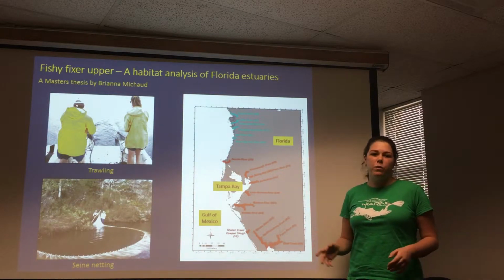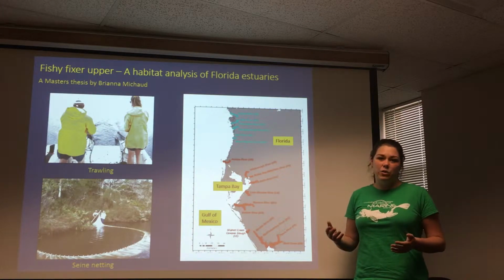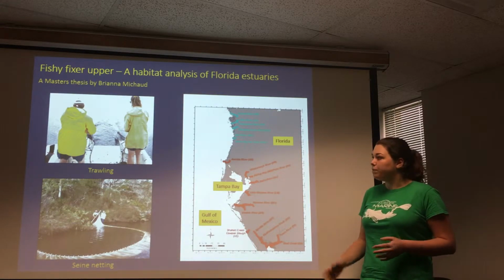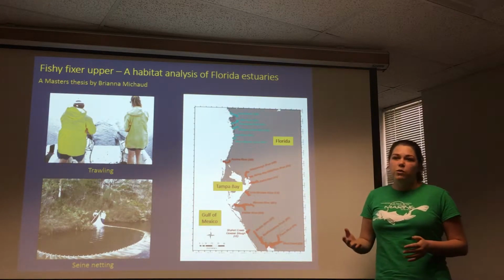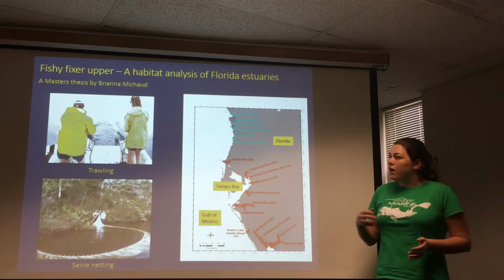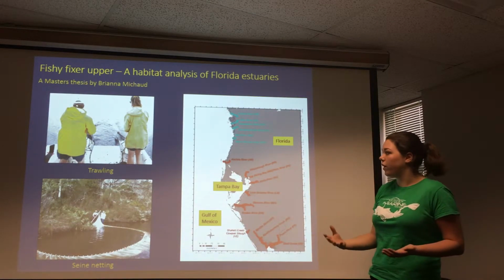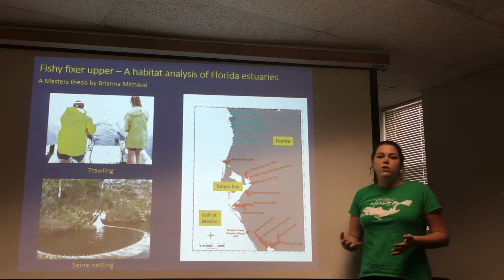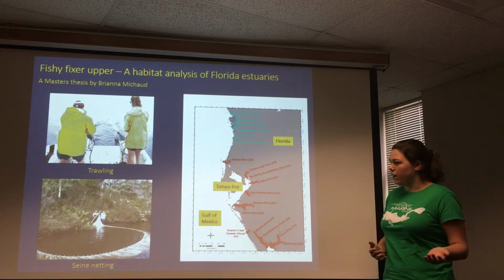Three Minute Thesis: Fishy fixer upper – A habitat analysis of Florida estuaries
A three minute summary of my thesis for a general audience